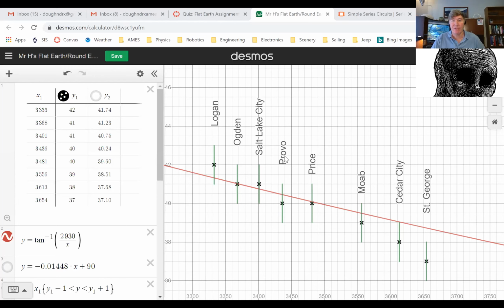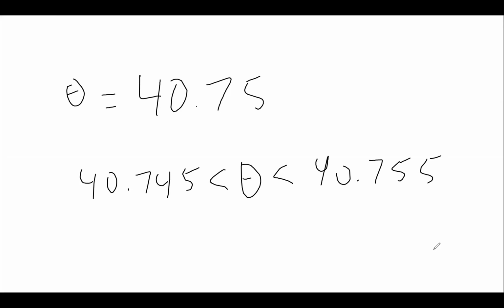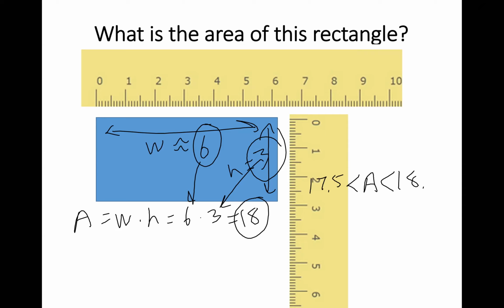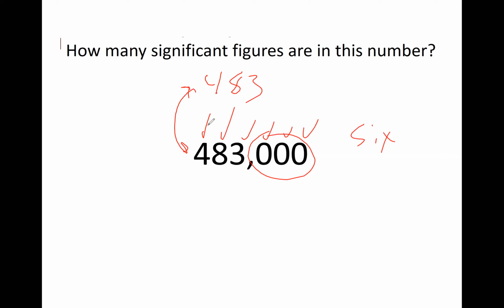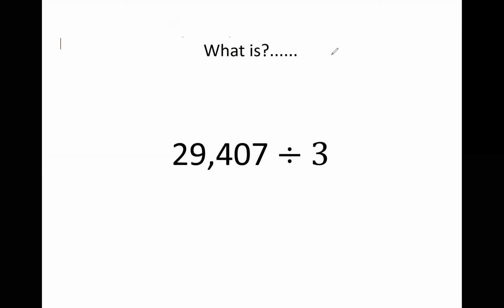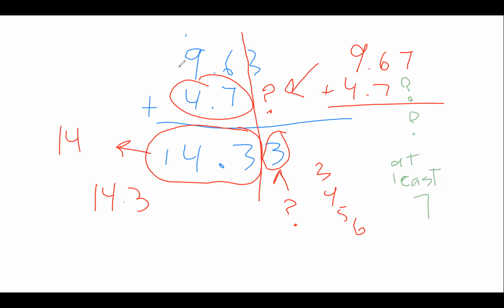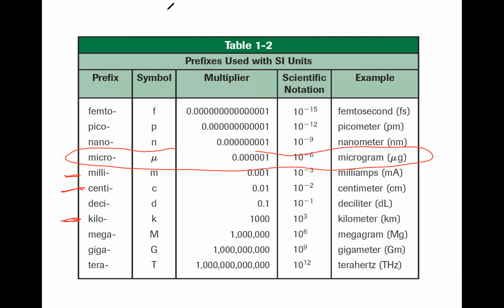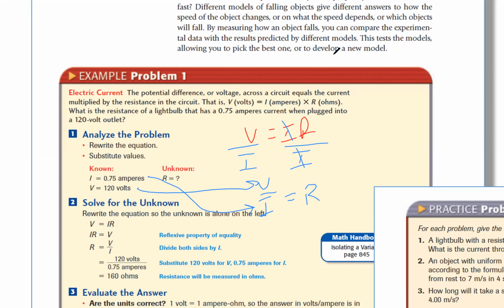Lesson 5 - Chapter 1 from the textbook